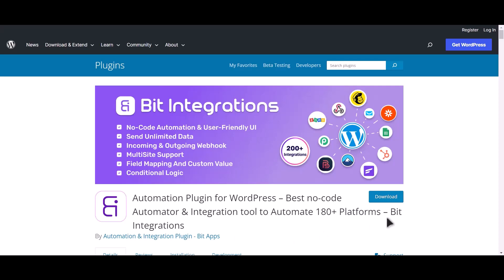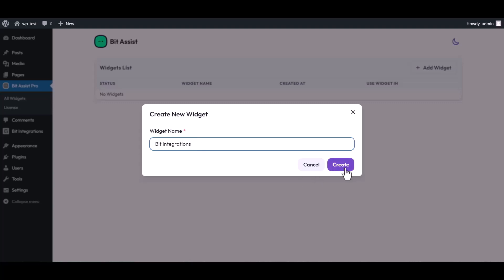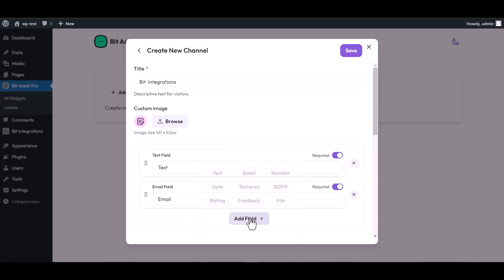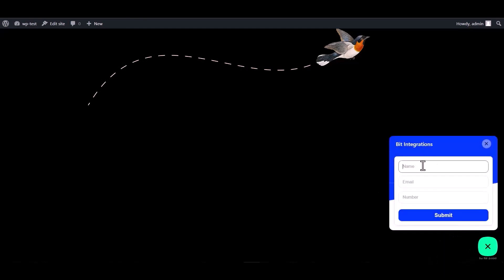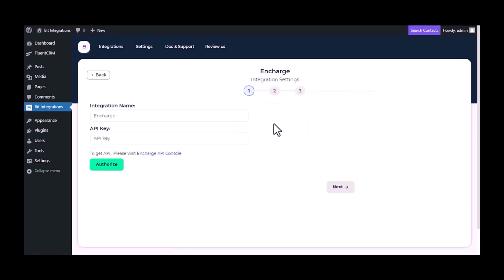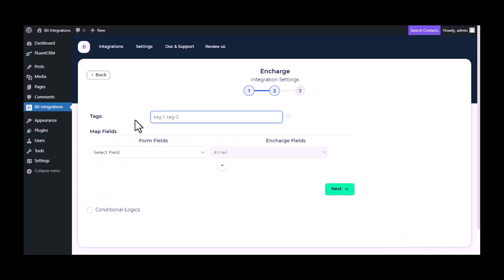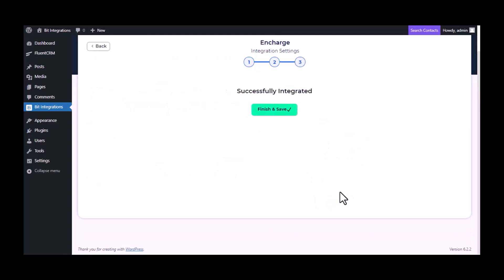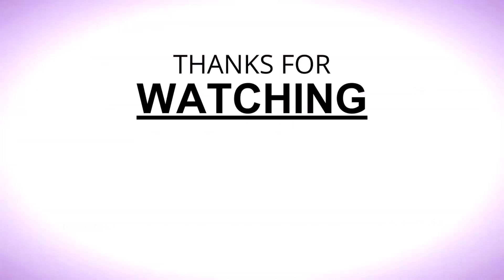Integrating Bit Assist with Encharge | Step-by-Step Tutorial | Bit Integrations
Welcome to our latest tutorial where we unveil the seamless integration of Bit Assist with Encharge, the dynamic email marketing platform, powered by the Bit Integrations WordPress plugin.

Join us as we guide you through the step-by-step process of connecting Bit Assist  and Encharge using Bit Integrations. Learn how to effortlessly synchronize your form submissions with your Encharge email marketing campaigns, enhancing your marketing efforts like never before.

Key Highlights of the Tutorial:
✅ In-depth walkthrough of integrating Bit Assist with Encharge using Bit Integrations.
✅ Discover the power of real-time data synchronization between your forms and email marketing campaigns.
✅ Explore the benefits of harnessing the combined potential of Bit Assist  and Encharge to supercharge your email marketing strategy.

Whether you're a marketer, business owner, or email enthusiast, this integration opens up endless possibilities for optimizing your email marketing endeavors. Don't miss our comprehensive tutorial on integrating Bit Assist with Encharge using Bit Integrations.

📹 Ready to amplify your email marketing strategy? Watch our tutorial on integrating Bit Assist with Encharge using Bit Integrations, and revolutionize your email campaigns today. 🚀